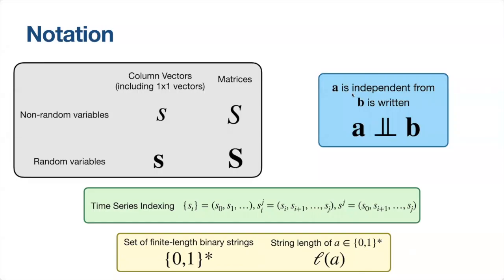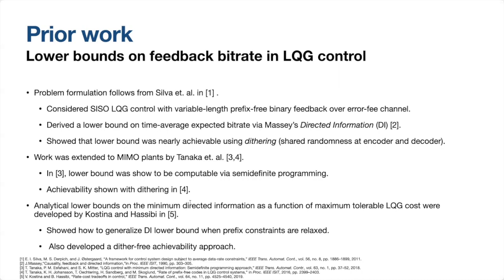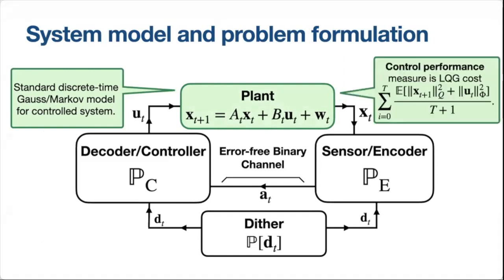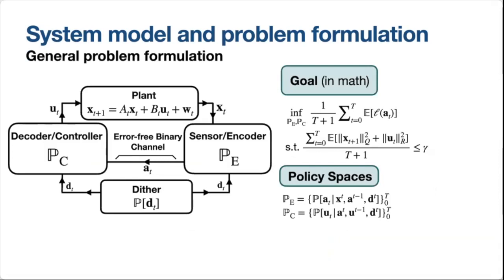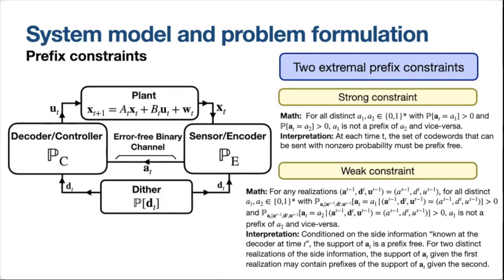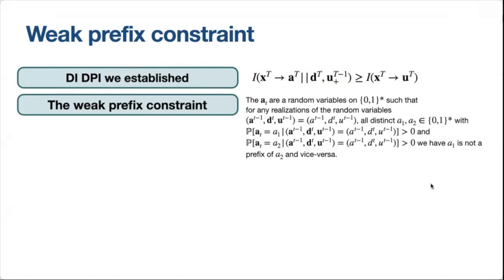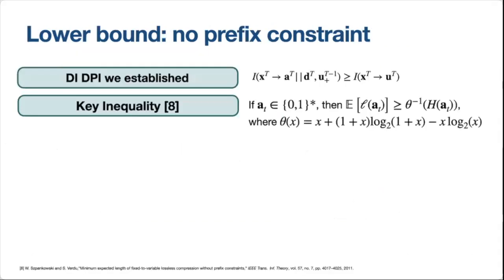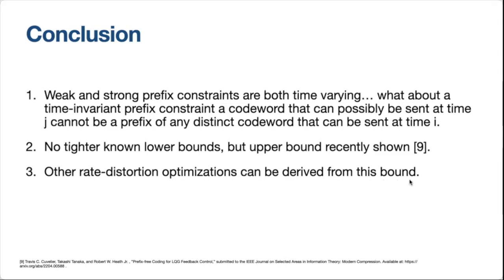A Lower-bound for Variable-length Source Coding in LQG Control with Shared Randomness (CDC 2022)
This is a video presentation for the paper "A Lower-bound for Variable-length Source Coding in Linear-Quadratic-Gaussian Control with Shared Randomness" by Travis Cuvelier, Takashi Tanaka, and Robert Heath Jr.

The paper appears in the IEEE Control Systems Letters, and was presented at the 2022 IEEE Conference on Decision and Control.

In this talk, we consider a Linear Quadratic Gaussian (LQG) control system where feedback occurs over a noiseless binary channel and derive lower bounds on the minimum communication cost (quantified via the channel bitrate) required to attain a given control performance. We assume that at every time step an encoder can convey a packet containing a variable number of bits over the channel to a decoder at the controller. Our system model provides for the possibility that the encoder and decoder have shared randomness, as is the case in systems using dithered quantizers. We define two extremal prefix-free requirements that may be imposed on the message packets; such constraints are useful in that they allow the decoder, and potentially other agents to uniquely identify the end of a transmission in an online fashion. We then derive a lower bound on the rate of prefix-free coding in terms of directed information; in particular we show that a previously known bound still holds in the case with shared randomness. We generalize the bound for when prefix constraints are relaxed, and conclude with a rate-distortion formulation.

Cite as: T. C. Cuvelier, T. Tanaka and R. W. Heath, "A Lower-Bound for Variable-Length Source Coding in Linear-Quadratic-Gaussian Control With Shared Randomness," in IEEE Control Systems Letters, vol. 6, pp. 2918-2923, 2022, doi: 10.1109/LCSYS.2022.3180402.

This work was supported in part by the National Science Foundation under Grant No. ECCS-1711702 and and CAREER Award #1944318.